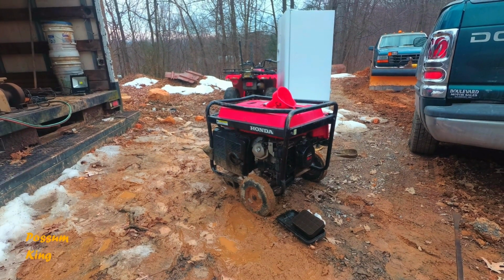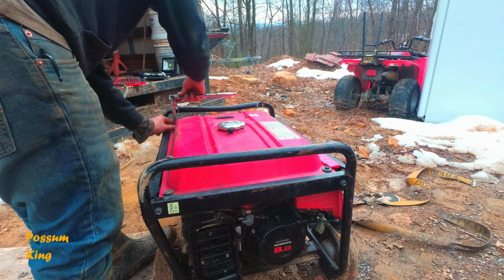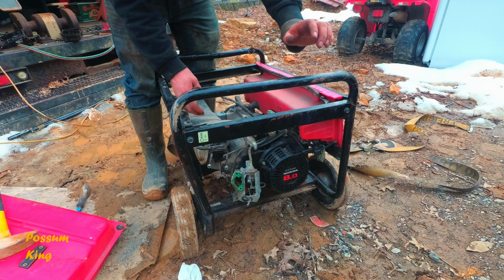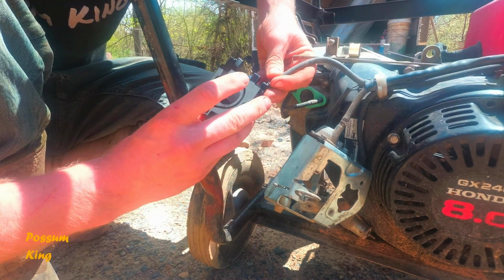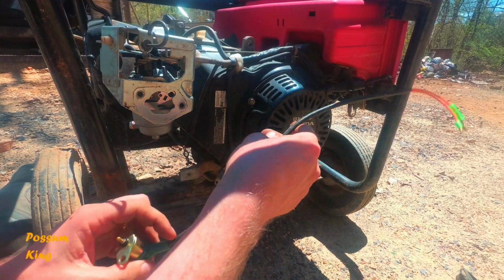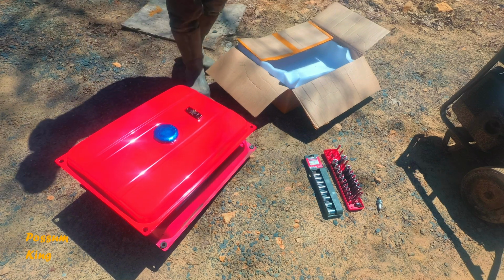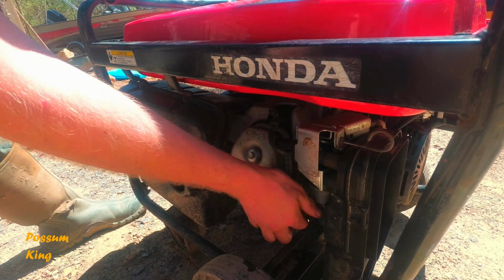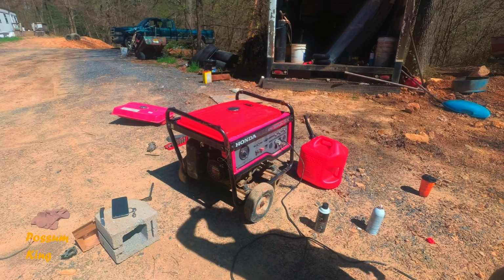Fixing A Honda Generator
Nothing crazy, Just replacing a fuel tank and carb due to excessive rust in fuel.

7 Gal Tank: